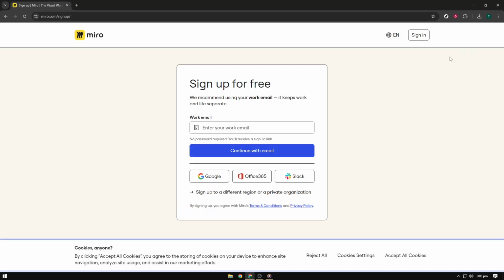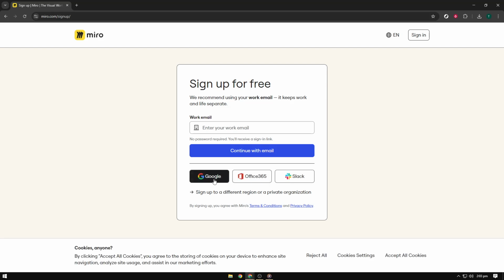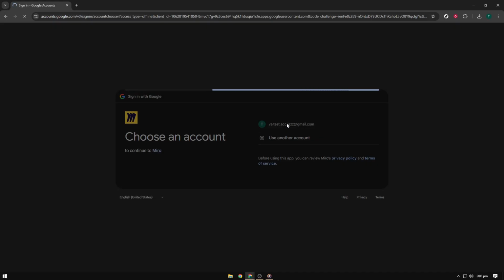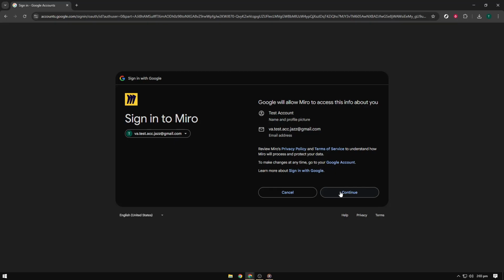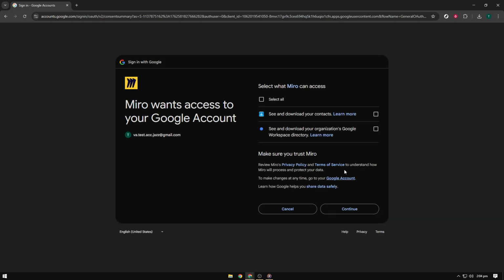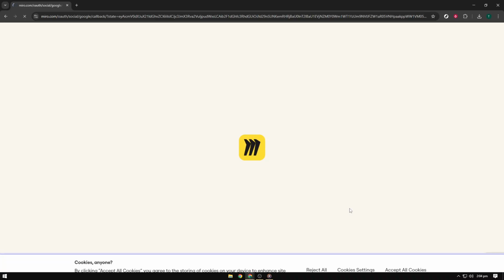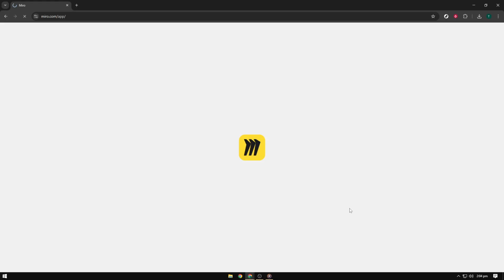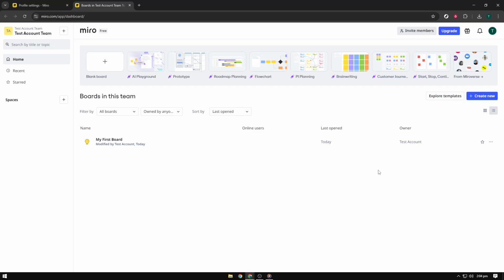How To Create A Miro Account (2026 Guide)